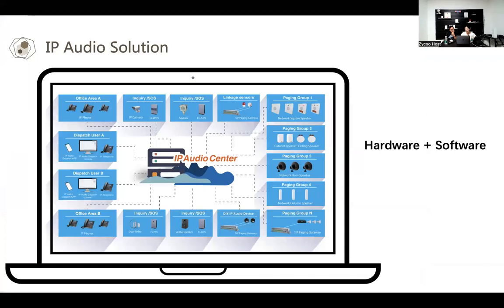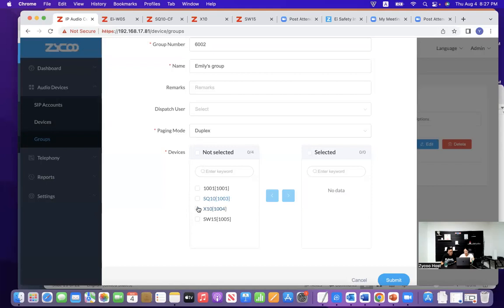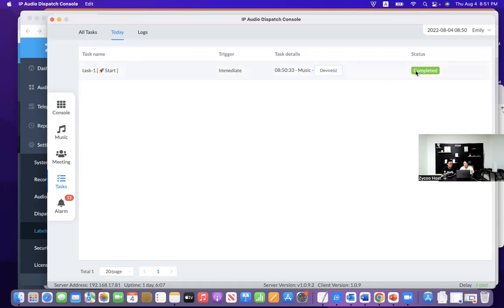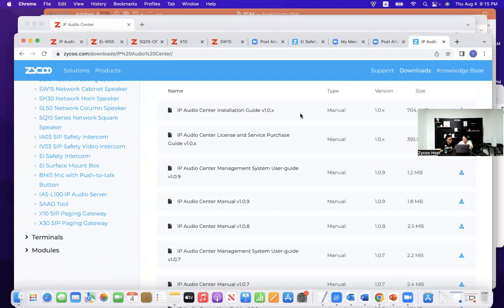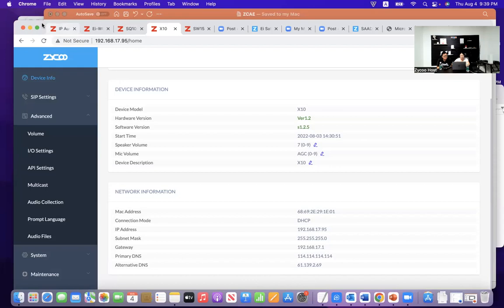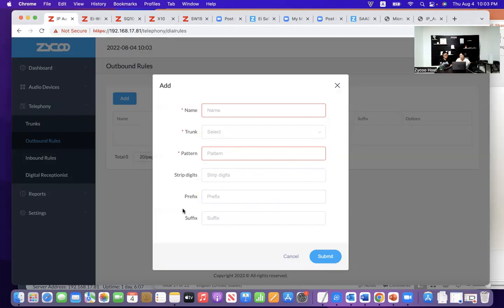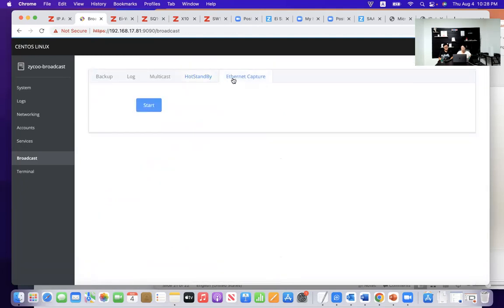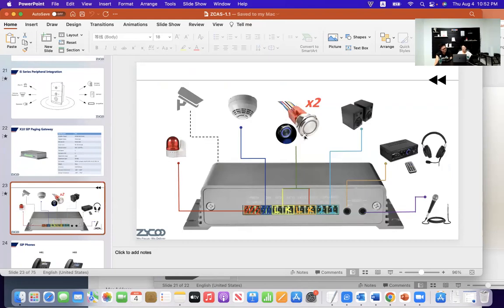2022 ZYCOO Certificated IP Audio Solution Engineer(ZCAE) Fall Webinar Recording